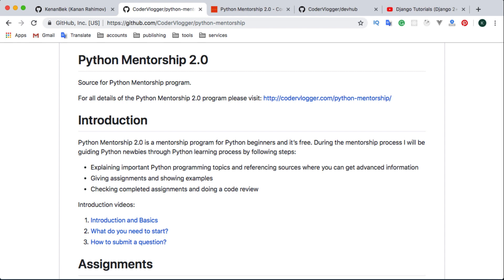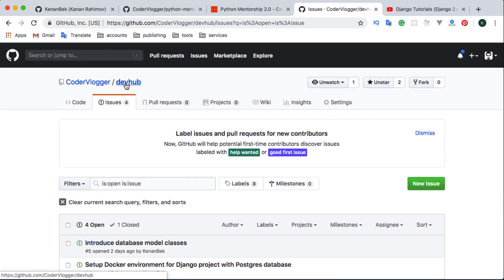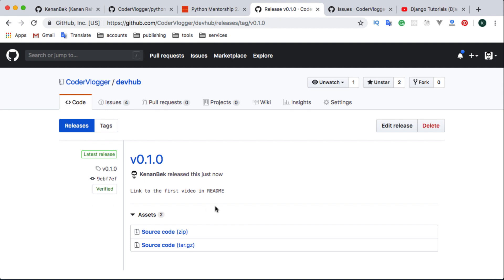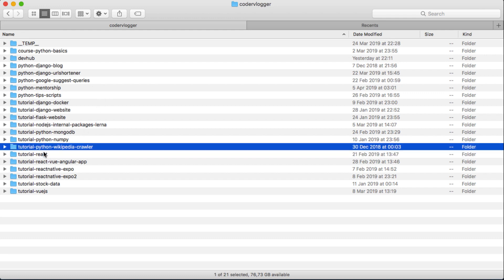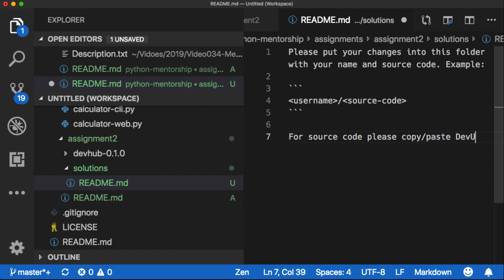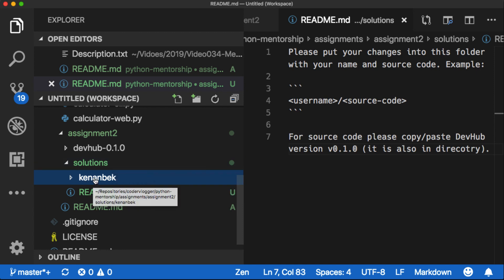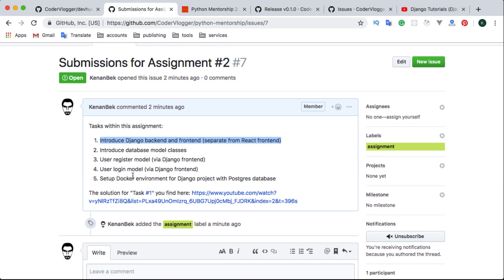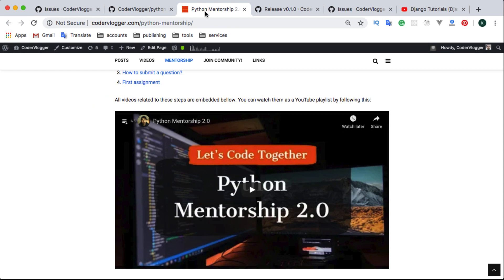Python Mentorship: Django2 Sample Project - Second Assignment [Step 6]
Python Mentorship 2.0 is a mentorship program for Python beginners and it’s free.

STEPS

VIDEOS

   - SUPPORT
Hey guys, if you really like this video please “Like”, “Favorite” and “Share” it with your friends to show your support - it really helps and motivates me a lot! If there’s something you’d like to see me talking on the channel, let me know about it in the comments.

My name is Kanan Rahimov and I am a Software Engineer Every day via CoderVlogger I share my thoughts, knowledge, and experience on various topics related to Software Development & Programming. Let’s learn and code together.